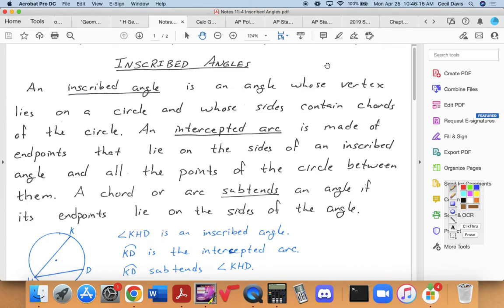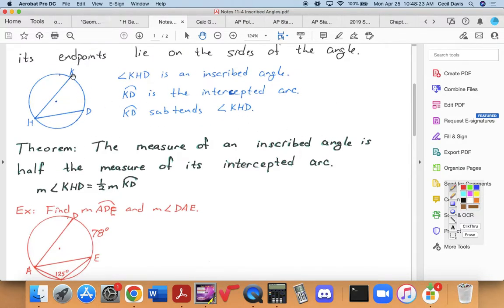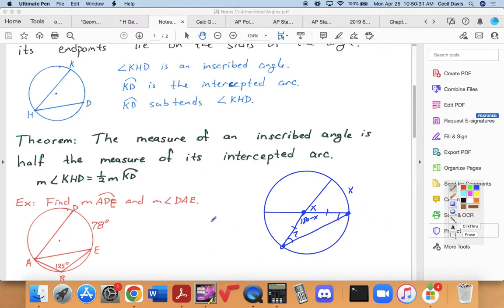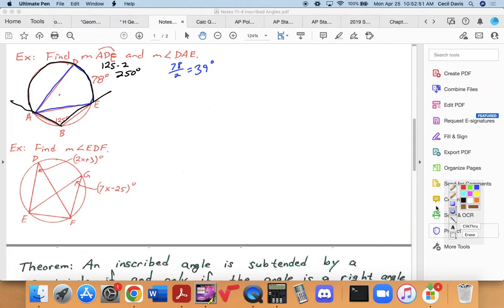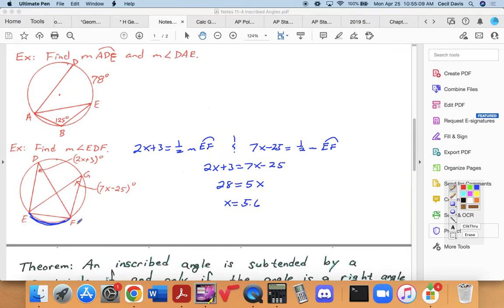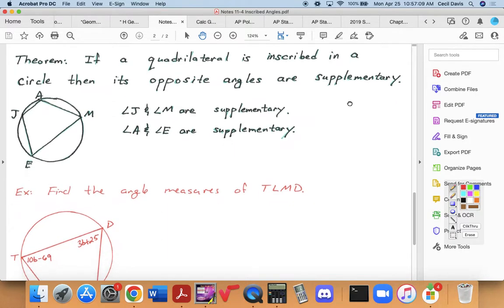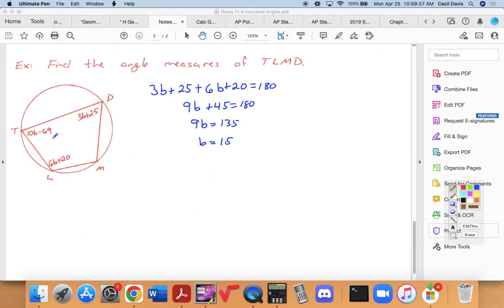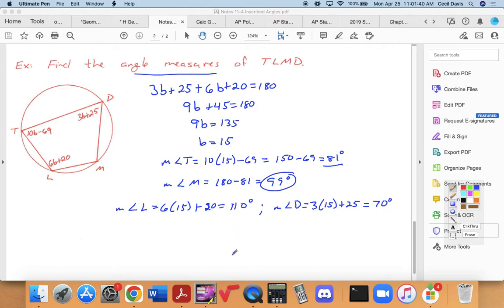H Geom Apr 25